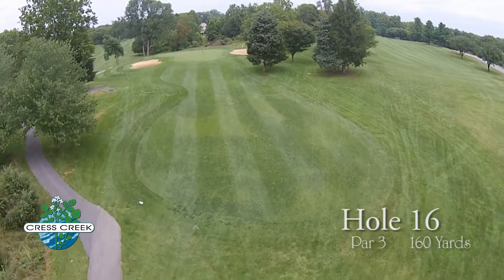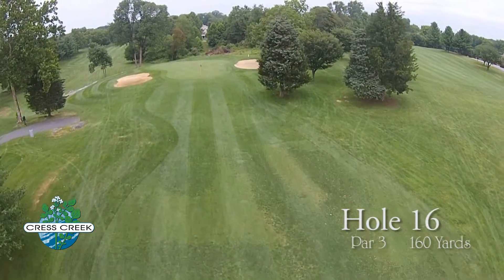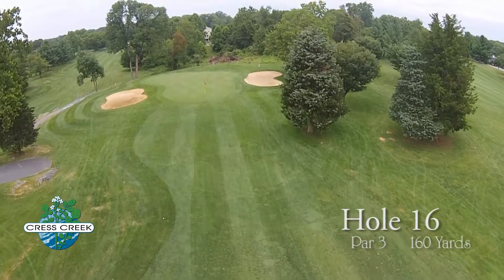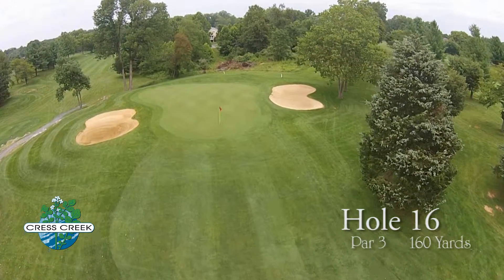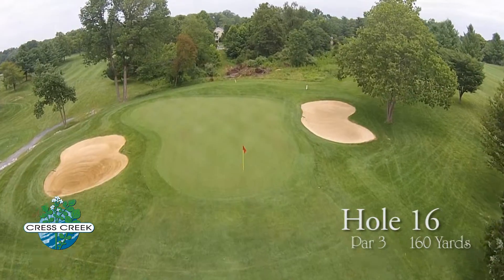Cress Creek Hole 16